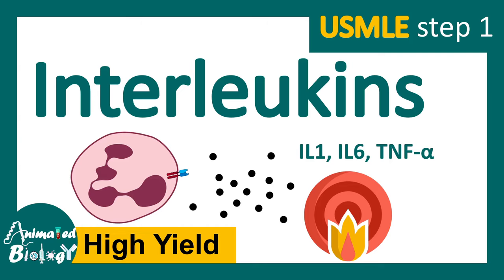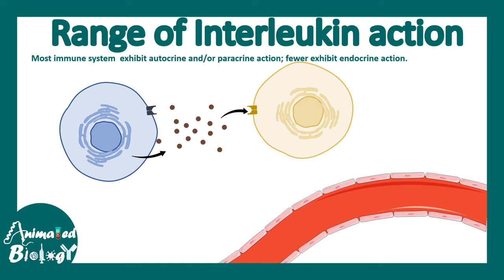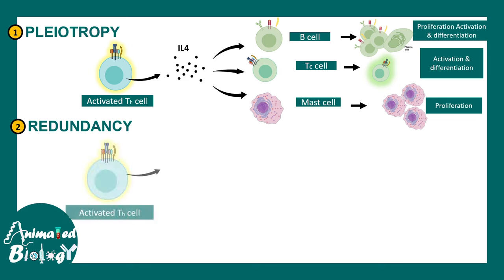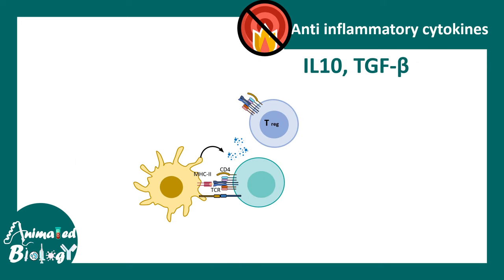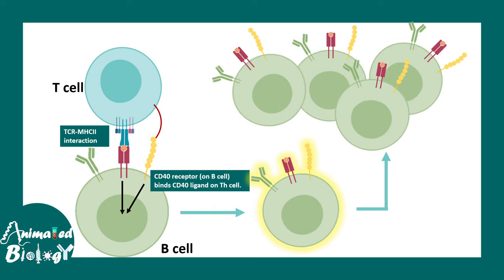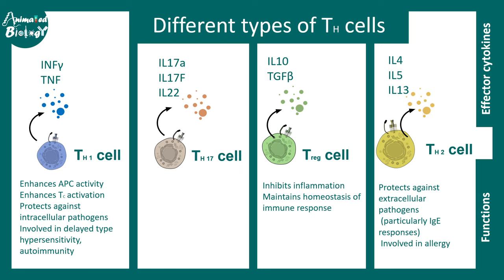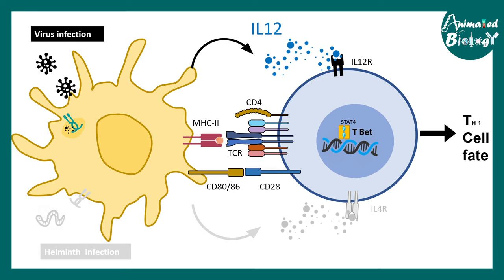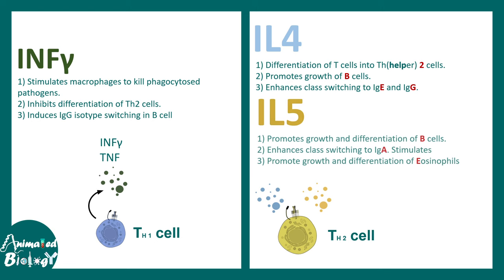Interleukins and its role in immune system | Interleukin function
This video talks about the Interleukins and its role in immune system | Interleukin function